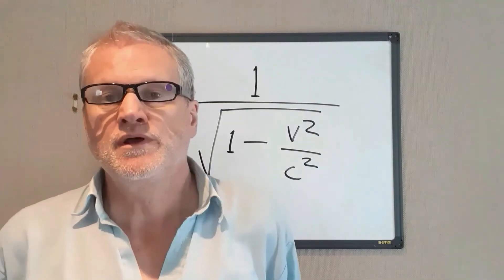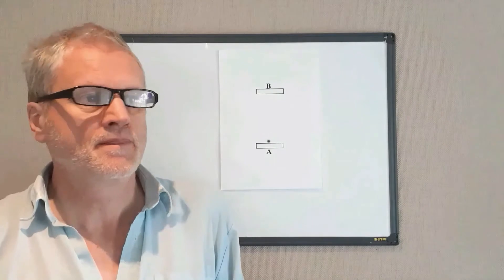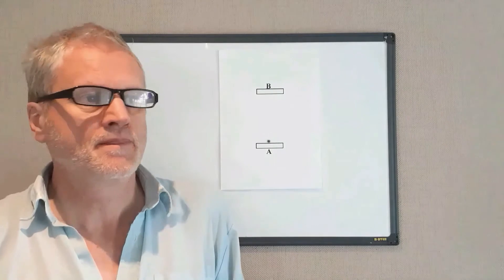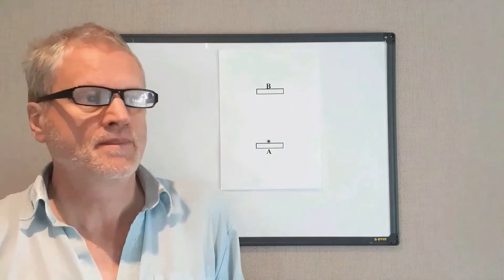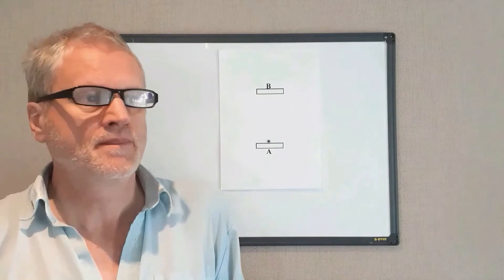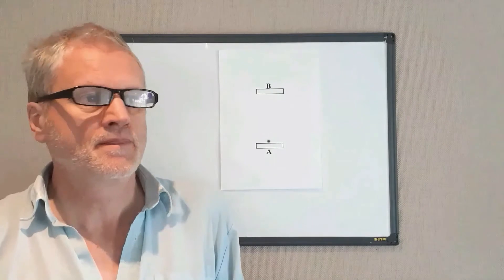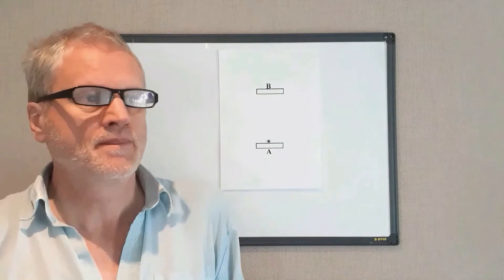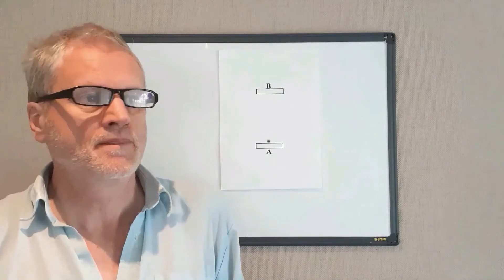Einstein's Clock is Wrong...!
The video examines and criticizes the way The Lorentz Factor is derived using a so-called Light Clock. The main point of the Light Clock is that a beam or pulse of light will take longer to pass between two points for an observer looking at a moving 'clock' than a stationary observer. This is wrong and the famous Light Clock has to be scrapped!